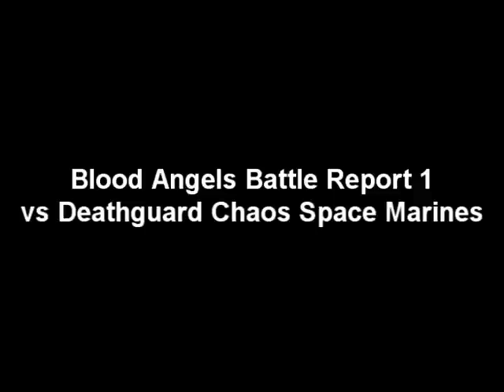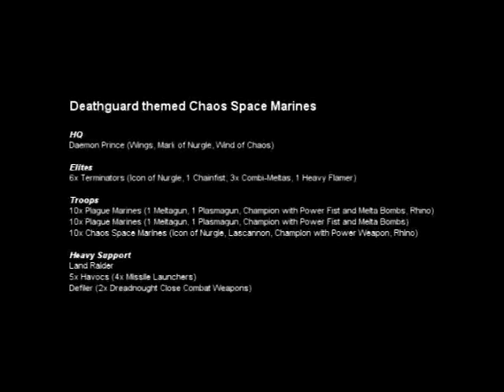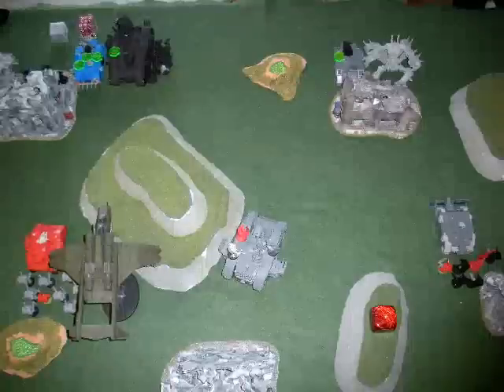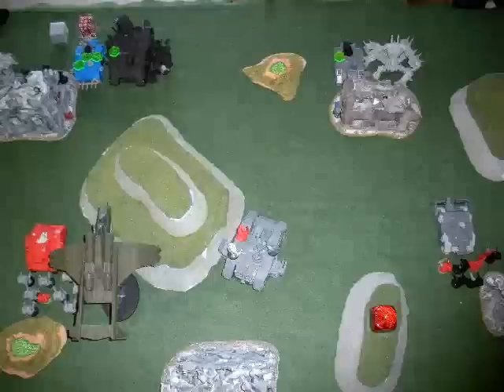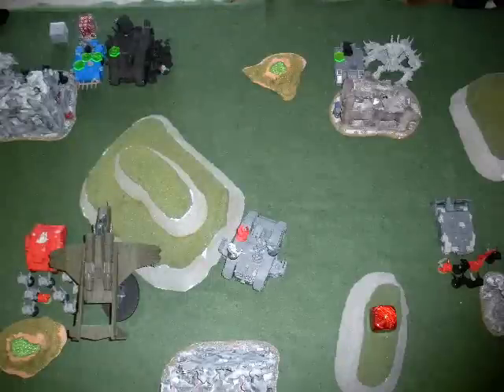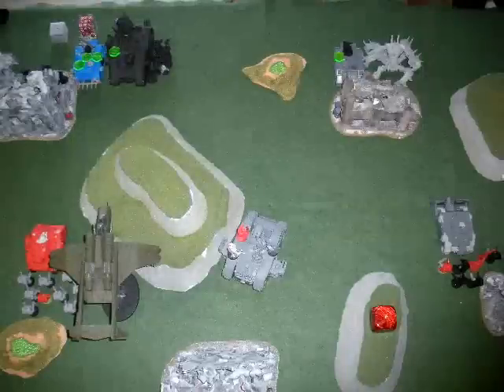Battle Report 1 - Blood Angels vs Deathguard Chaos Space Marines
An 1850 battle report between Deathguard-themed Chaos Space Marines and the new Blood Angels. The army lists are in the video, but ended up being blurry (though I did read them out loud). Enjoy!